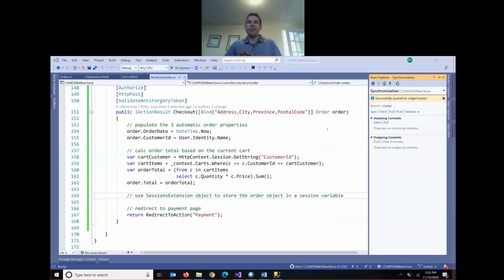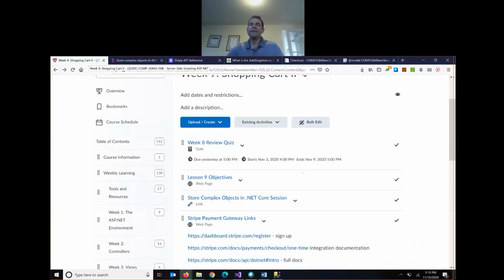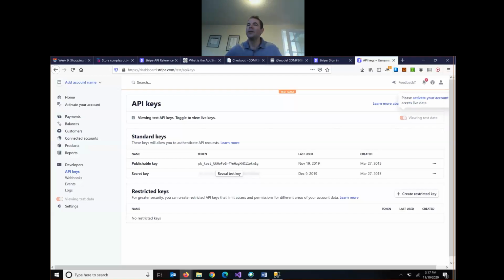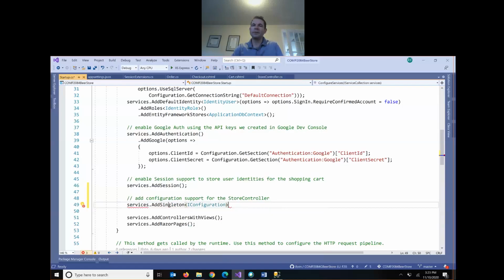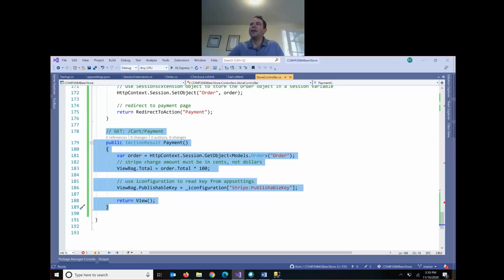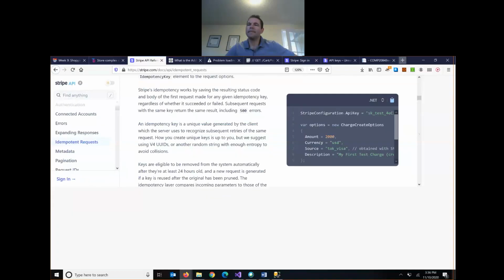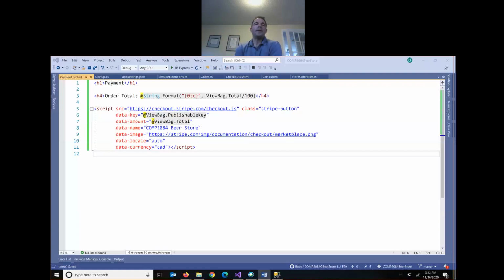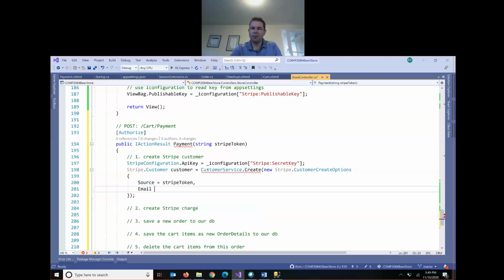COMP2084G - Lesson 9 Part 2 - F2020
Checkout; using Session Extension